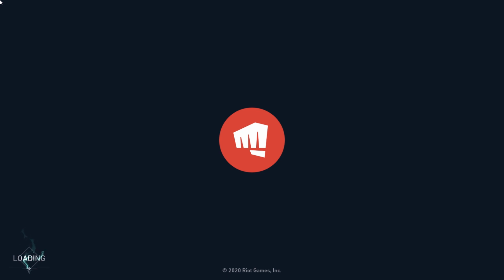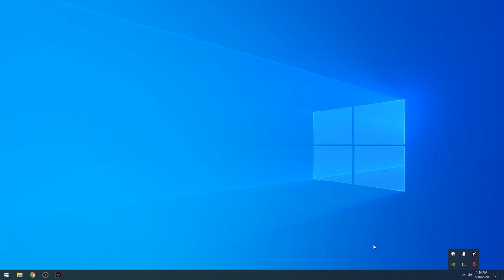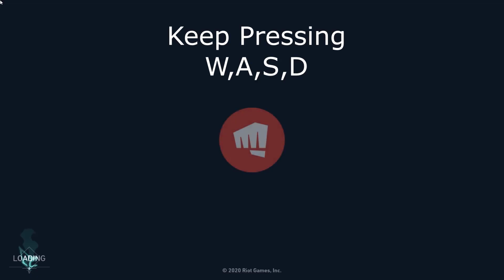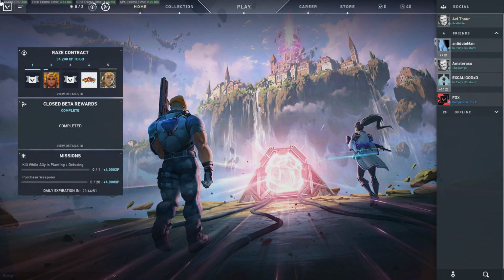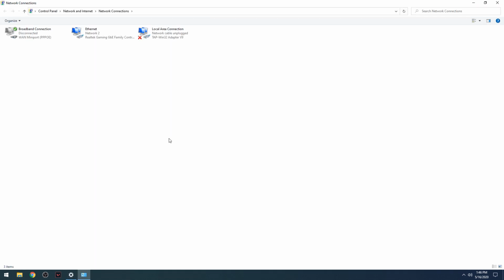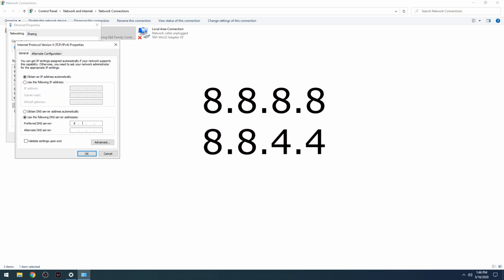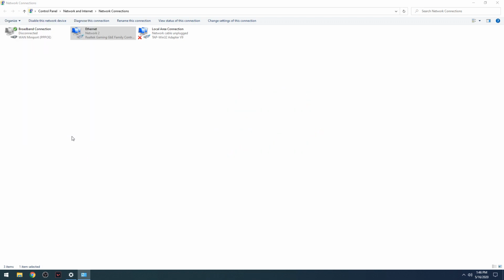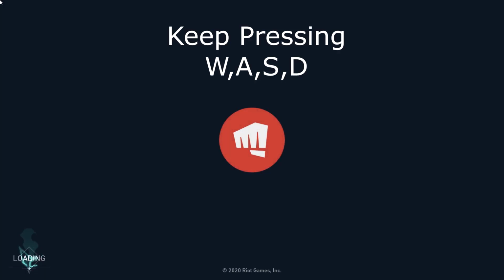VALORANT - METHOD TO FIX ALL ERRORS (ERROR 43/Vanguard)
VALORANT - METHOD TO FIX ALL ERRORS (ERROR 43/Vanguard) - In this video, i am going to show you all the possible ways to fix any error in Valorant.

how to fix valorant couldnt start error, valorant error couldnt start, valorant error, valorant how to fix anti cheat error, valorant anti cheat error, valorant vanguard error, valorant error code 43.